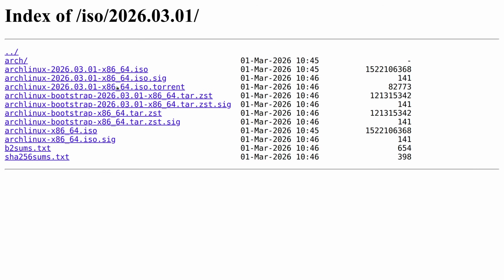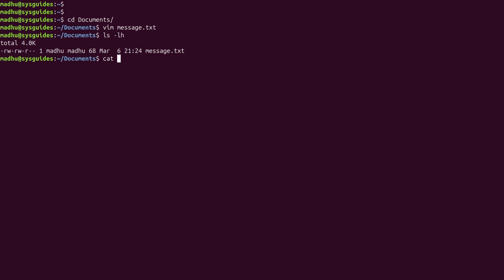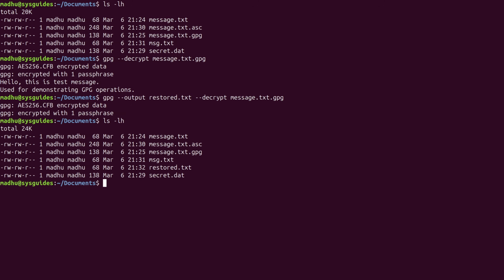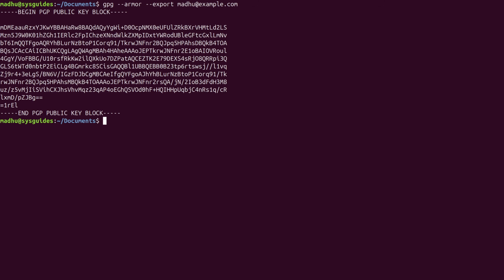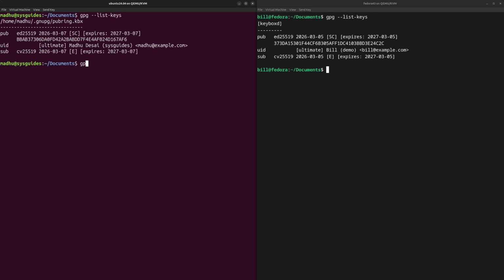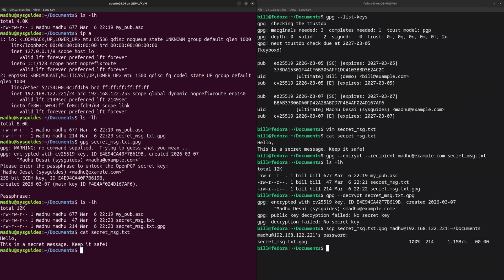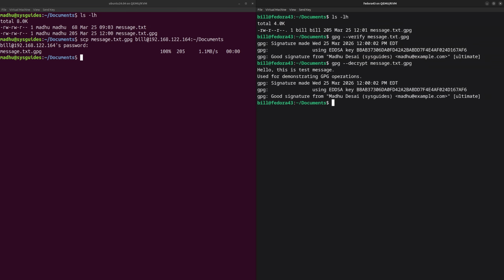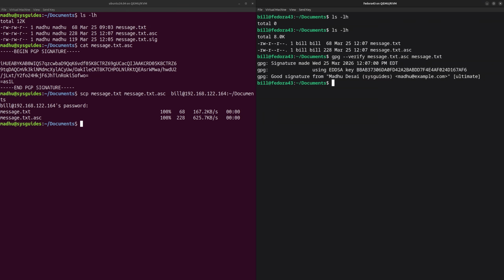You’re Ignoring This Linux Security Skill (GPG Explained)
Most Linux users ignore one critical security skill: GPG. This can leave your data exposed.

In this GPG tutorial for Linux, you’ll learn how to use GPG (GNU Privacy Guard) to encrypt and decrypt files, create digital signatures, and verify them.

In this video, you’ll learn:
- What GPG is and how it works
- How to use GPG to encrypt and decrypt files on Linux
- How GPG signing and verification works
- Real-world use cases for GPG on Linux

Whether you're new to Linux or want to improve your security skills, this GPG tutorial will help you understand encryption and digital signatures step by step.

⏱️ Timestamps:
00:00 Introduction to GPG
01:13 What is GPG?
03:46 Encryption and Decryption – Chapter Start
04:03 Installing GPG
05:16 Understanding Symmetric vs Asymmetric Encryption
07:05 Symmetric Encryption
13:24 Symmetric Decryption
17:03 What is a Key Pair?
18:00 Generating a New GPG Key Pair
22:20 Viewing and Managing Your Keyring
26:02 Asymmetric Encryption (Self)
28:12 Asymmetric Decryption (Self)
29:17 Secure Communication Between Two Users
30:57 Sharing and Importing Public Keys
34:24 Setting Trust Levels in GPG
36:20 Sending an Encrypted Message to Another User
38:46 Decrypting a Message Sent to You (Asymmetric)
40:02 Importing a Public Key into Your Keyring
42:45 Signing and Verification Explained
43:29 Attached vs Detached Signatures
43:50 Signing a File (Attached Signature)
45:57 Verifying an Attached Signature
48:21 Clear-Signing a File (Readable Signature)
51:25 Signing a File (Detached Signature)
52:17 Verifying a Detached Signature
53:31 Creating an ASCII-Armored Detached Signature
54:55 Summary and Final Thoughts